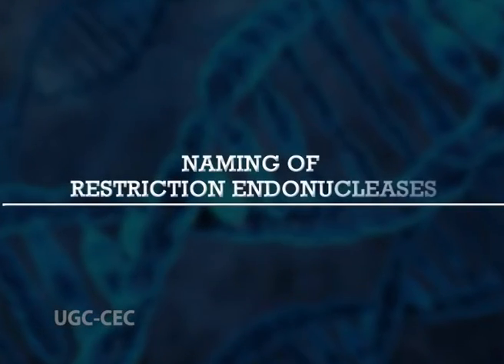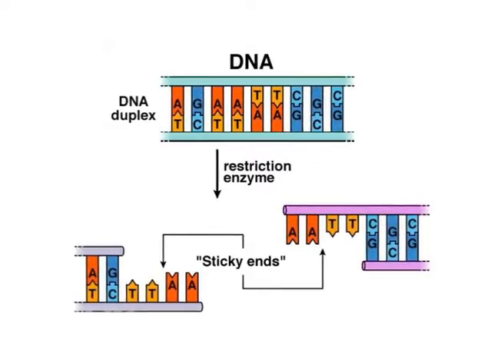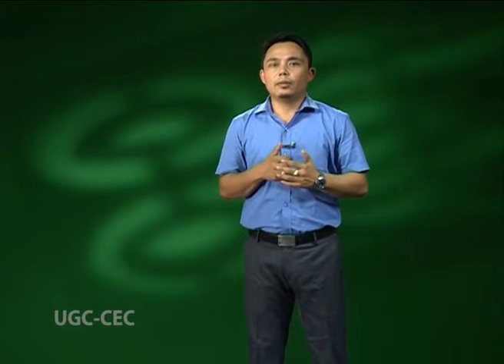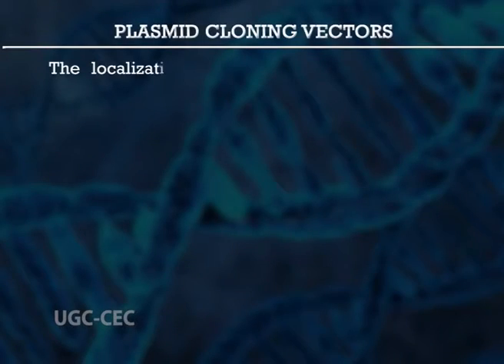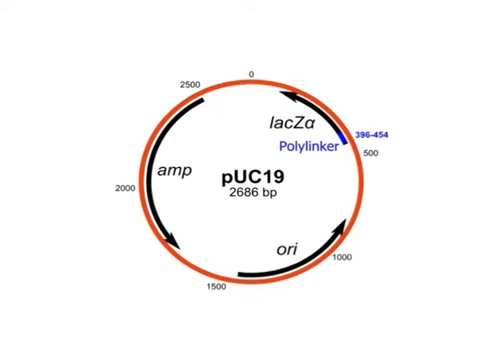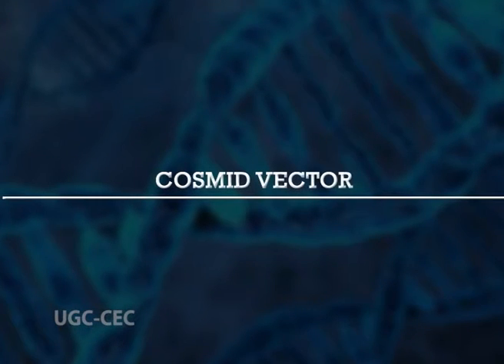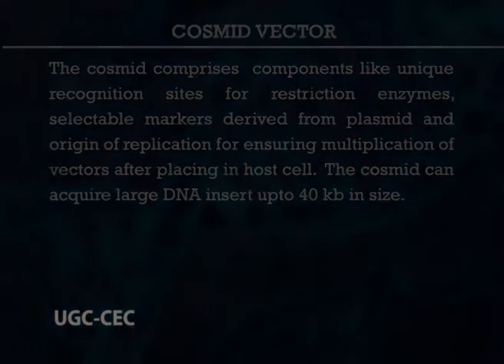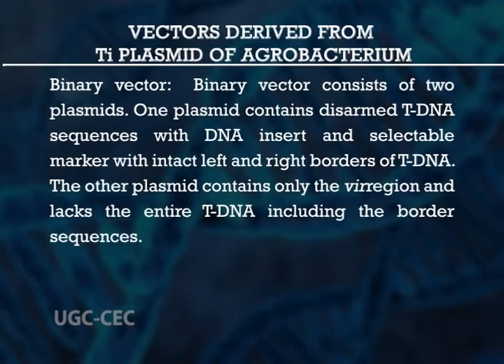Restriction endonucleases and cloning vectors